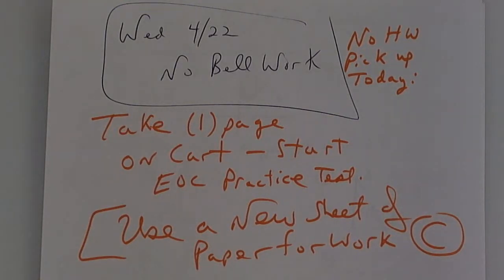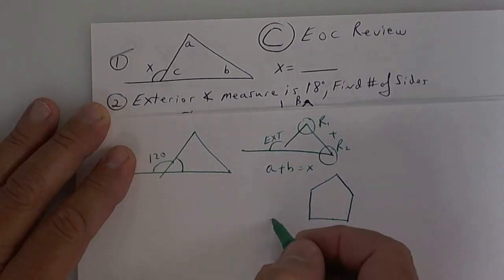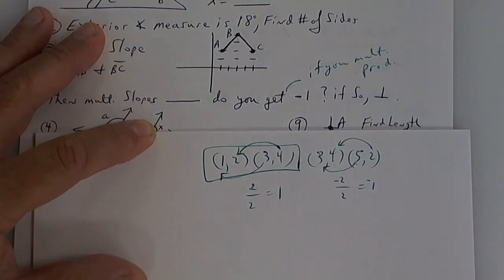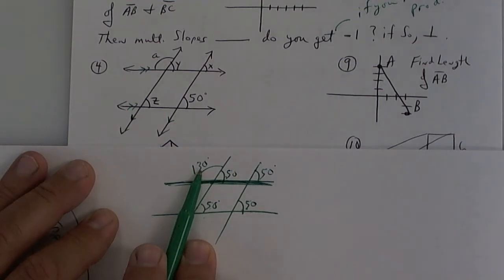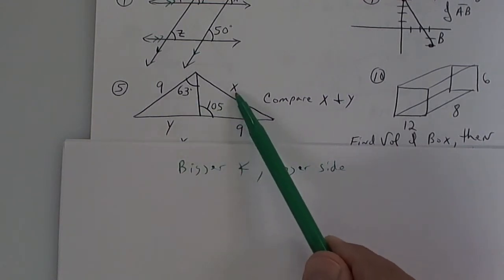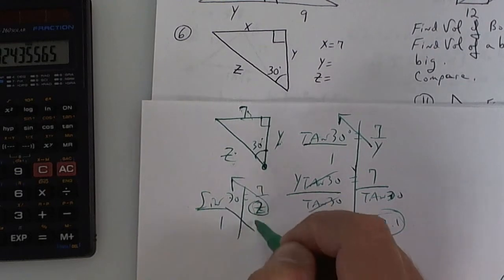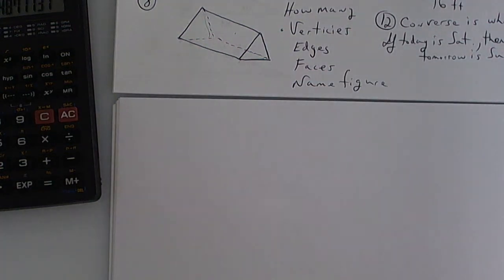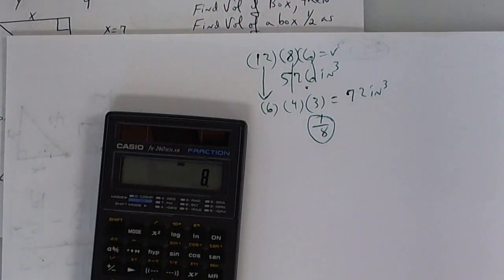4 22 C eoc practice for wed